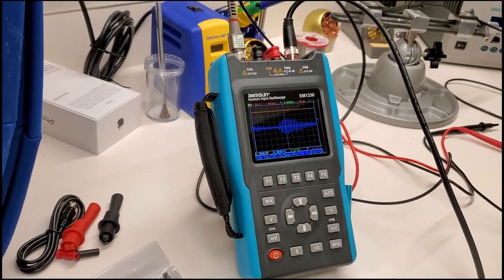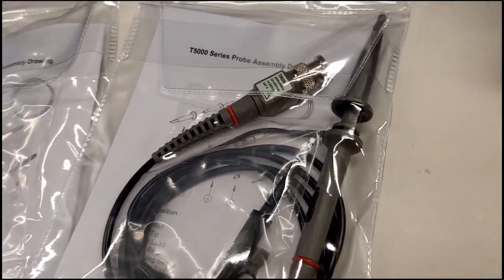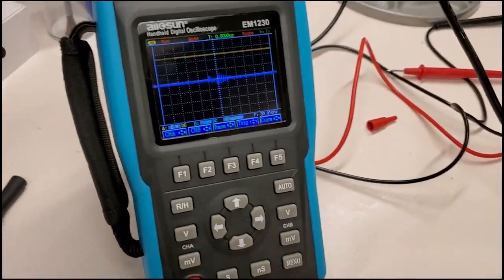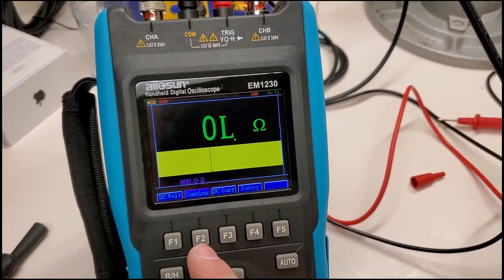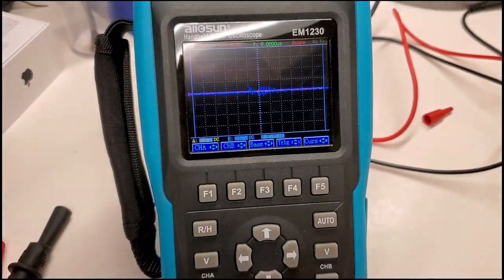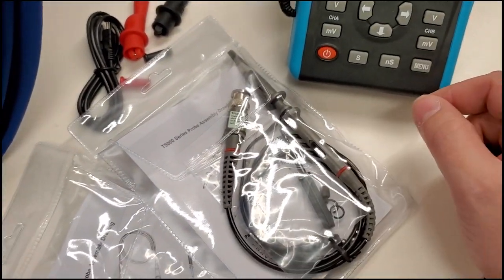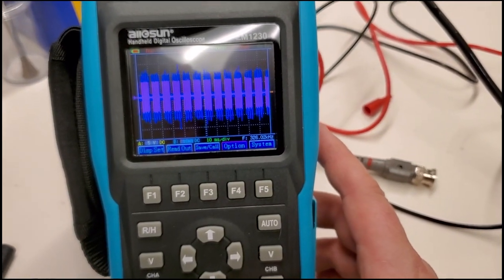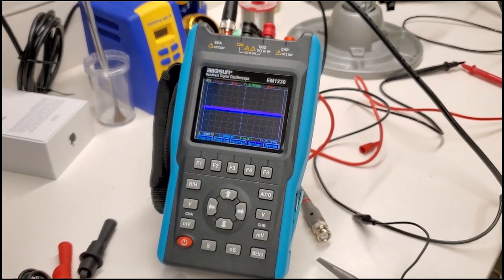First Look! Allosun EM1230 $250 Color 2 Channel Oscilloscope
This is a brief overview of the Allosun EM1230 2 channel oscilloscope.
I sometimes need a scope and I love my multimeters - Why not have both and for less than $300?!   Let's take a look and see if it's worth it.